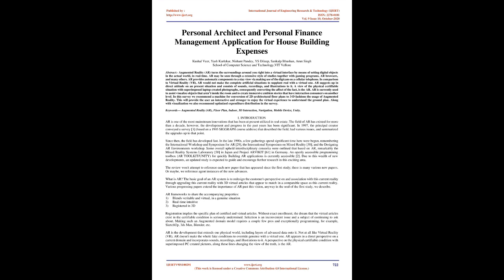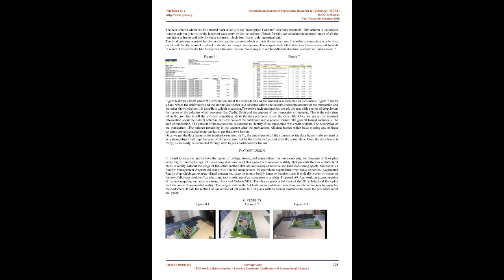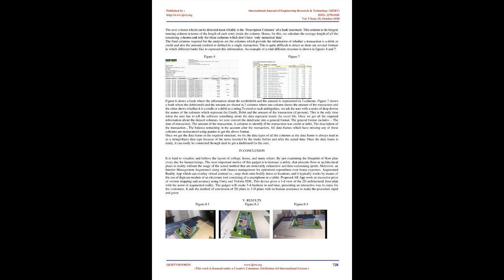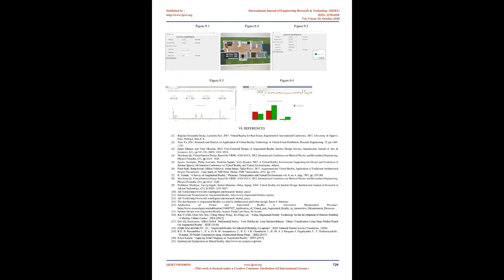Personal Architect and Personal Finance Management Application for House Building Expenses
👇Download Article👇
IJERTV9IS100291
Kushal Veer , Yash Kurlekar , Nishant Pandey , Y S Dileep, Sankalp Bhushan, Arun Singh

Augmented Reality (AR) turns the surroundings around you right into a virtual interface by means of setting digital objects in the actual world, in real-time. AR may be seen through a extensive style of studies together with gaming programs, AR browsers, and many others. AR provides automatic components to a stay view via making use of the digicam on a cellular telephone. In comparison to Virtual Reality (VR), AR would not make the complete artificial situations to supplant real with a virtual one. AR suggests up in direct attitude on an present situation and consists of sounds, recordings, and illustrations to it. A view of the physical certifiable situation with superimposed laptop created photographs, consequently converting the affect of the fact, is the AR. AR is currently used to assist visualize objects that arent inside the room and to create immersive emblem stories that have interaction consumers on another level. In this survey we recommend a machine for conversion of 2D architectural floor plans to 3-D fashions the usage of Augmented Reality. This will provide the user an interactive and stronger to enjoy the virtual experience to understand the ground plan. Along with visualization we also recommend optimized expenditure distribution in the survey.